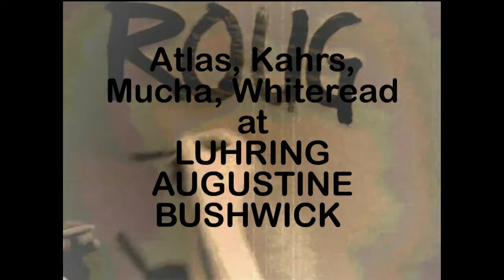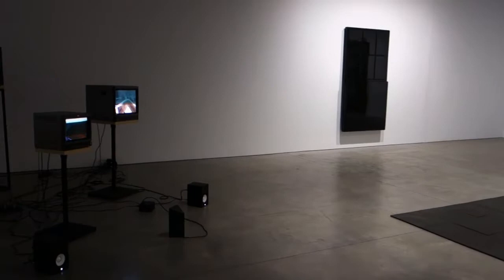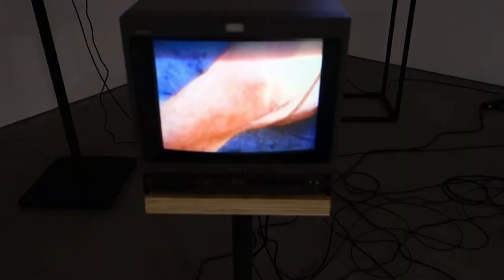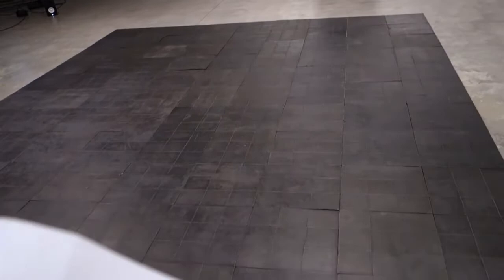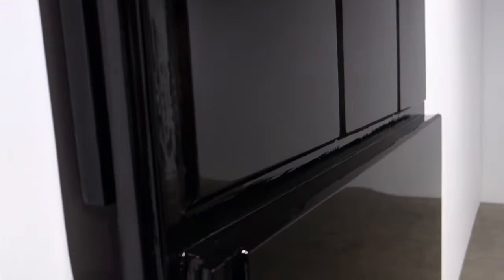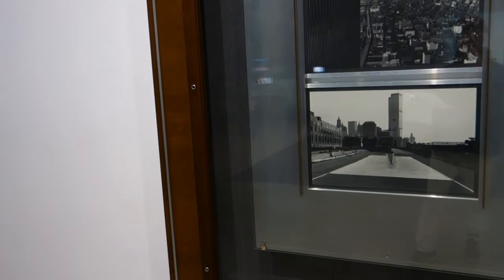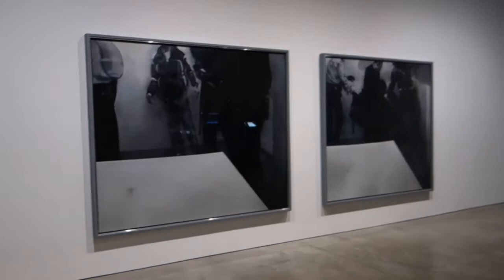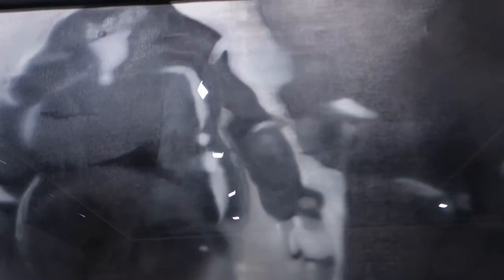Atlas, Kahrs, Mucha, Whiteread at LUHRING AUGUSTINE BUSHWICK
James Kalm entered the Luhring Augustine Gallery Bushwick to view the Atlas, Kahrs, Mucha, Whiteread exhibition, and decided that this was an opportunity to present very timely work in a new location that reflects in a small way the current art happenings in Brooklyn.